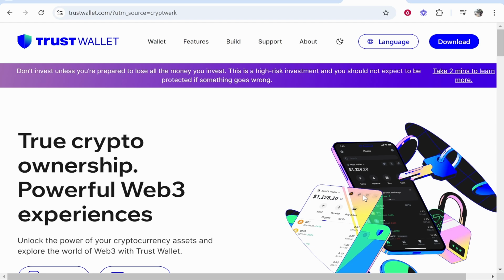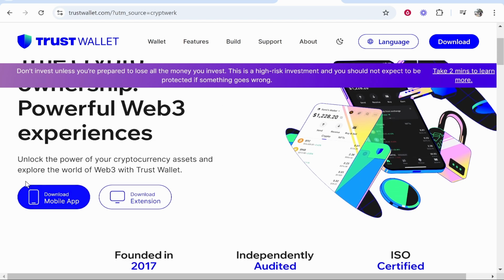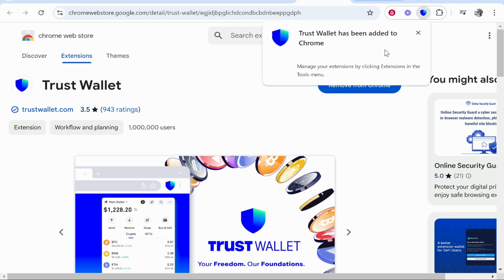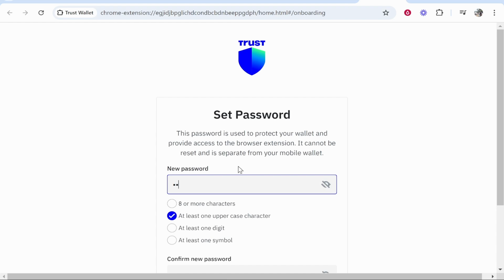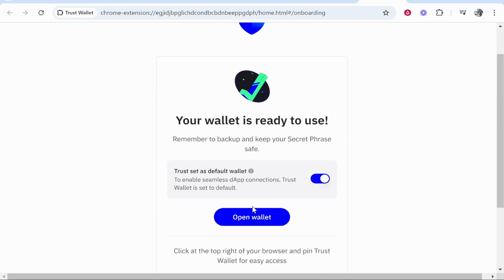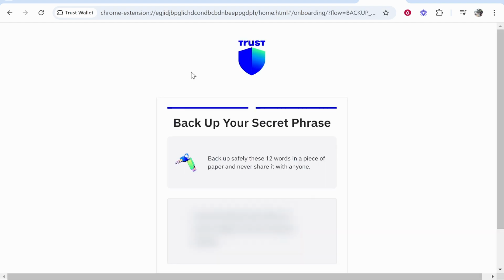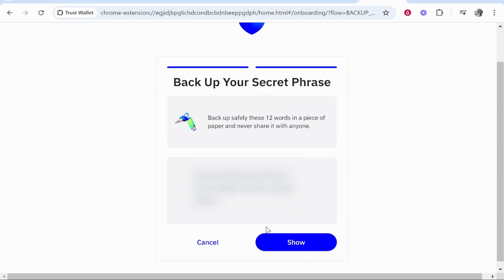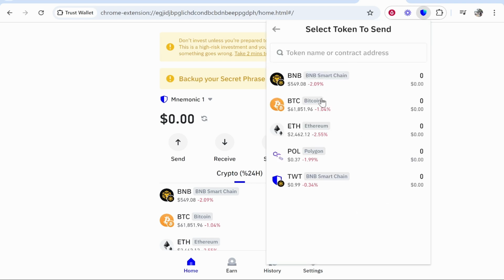How To Create Trust Wallet on PC (Step By Step)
In this video, I show you how to create Trust Wallet on PC. Did this video help? Thanks!